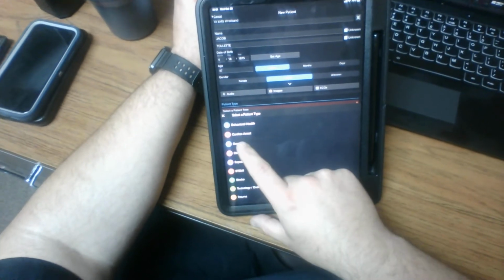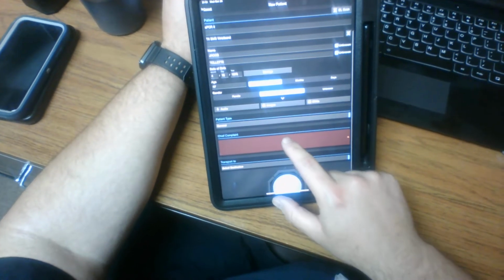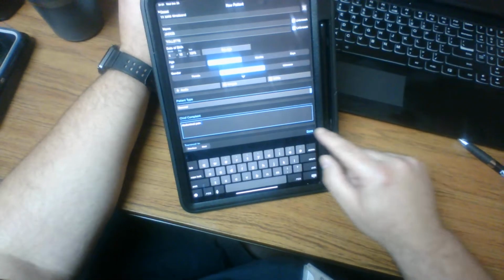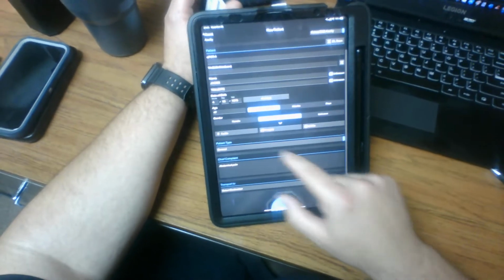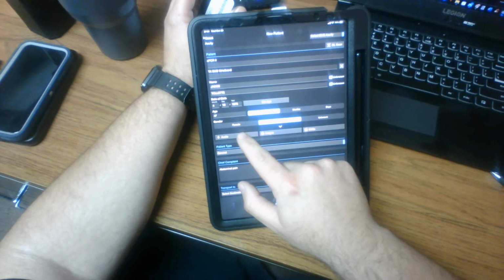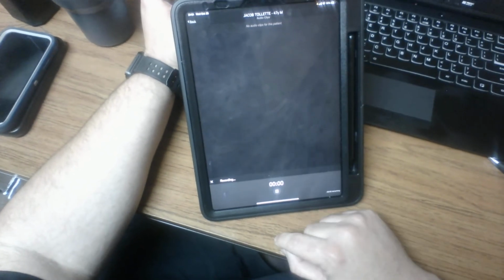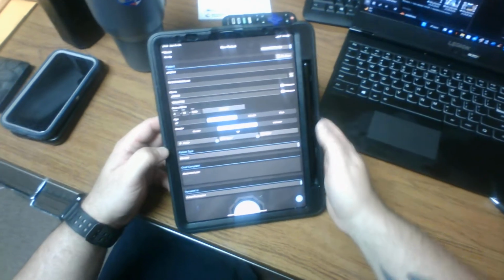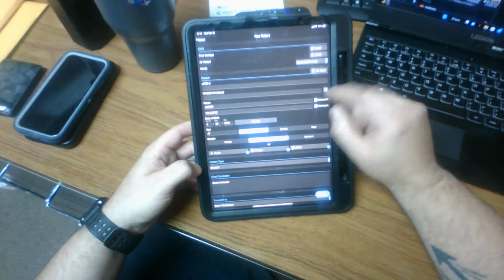Pulsara Training Video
Tis is the Pulsara app training video for Lavaca Co EMS.